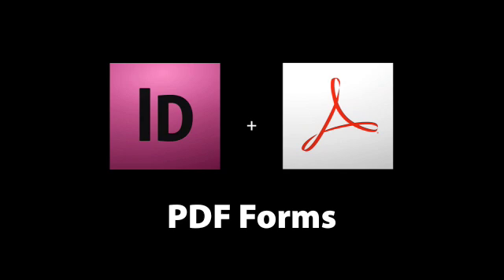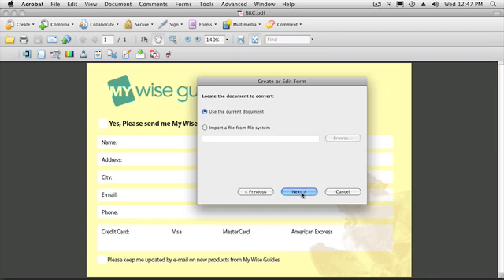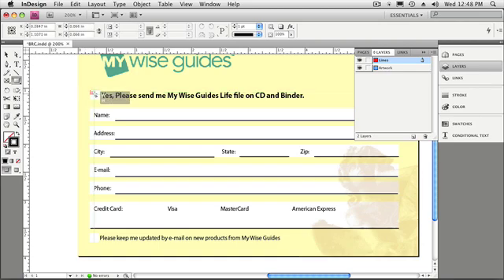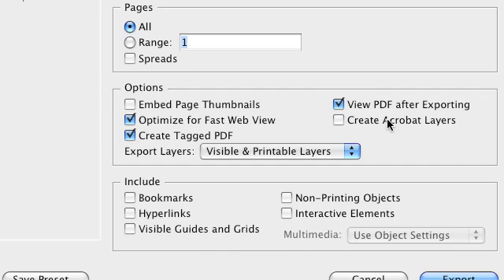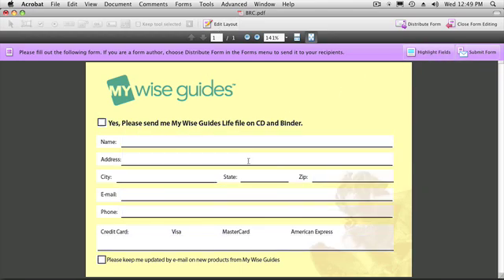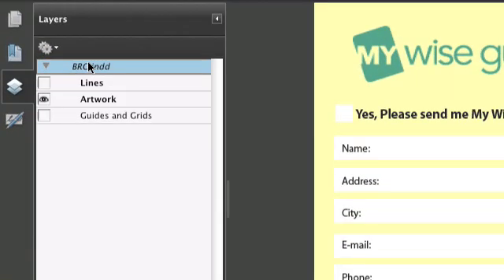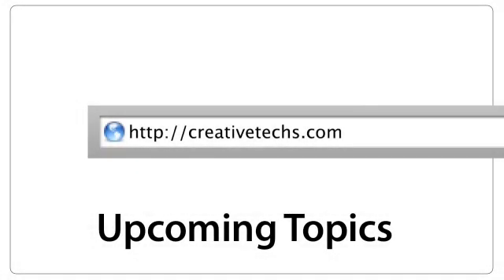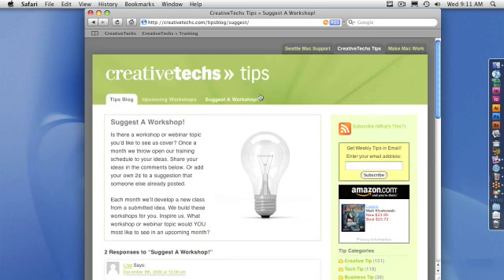InDesign+Acrobat Detect Form Fields in PDFs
CreativeTechs Weekly Webinars: This video clip is inspired by a recent workshop on building PDF Forms in Adobe InDesign. Using a combination of layers in InDesign and Acrobat, you can streamline the process of building PDF Forms.